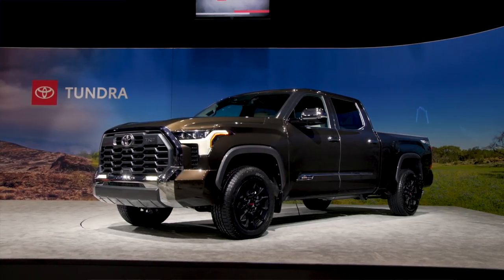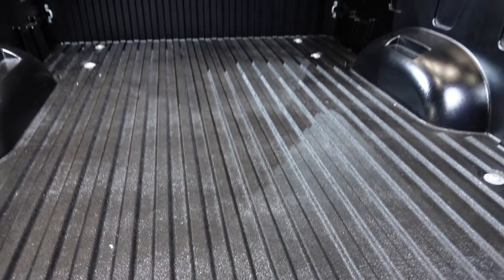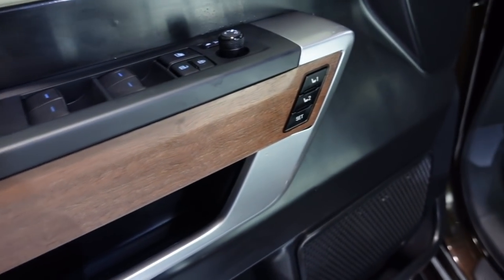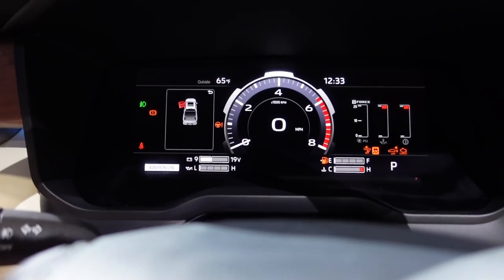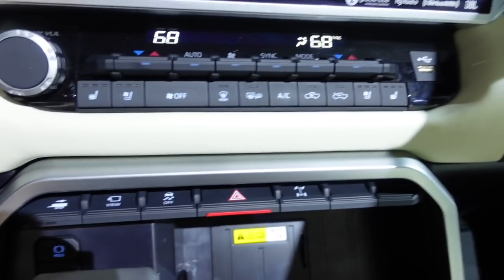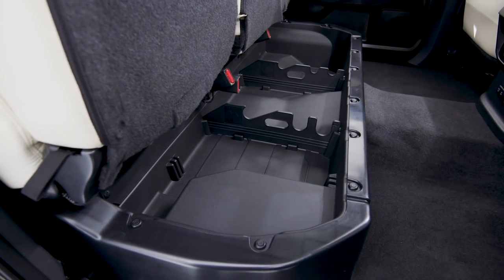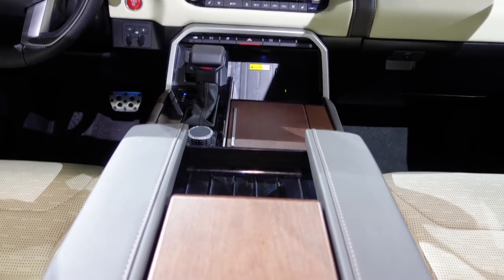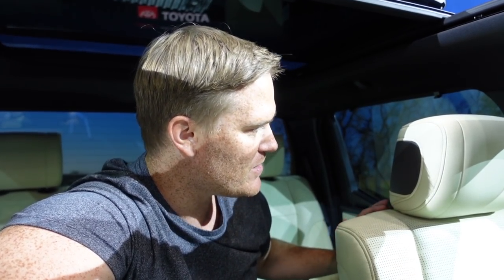A LOOK INSIDE!! 2022 Toyota Tundra 1794 Edition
Let's take a look around the 2022 Toyota Tundra in its 1794 trim level. This is a direct competitor to the Ford F150 King Ranch and the Chevy Silverado High Country. Who did it best? The interior of this new 1794 Tundra is absolutely premium! Very nice style and trim everywhere.

DISCOUNTS!!